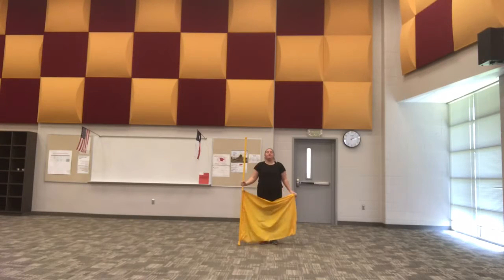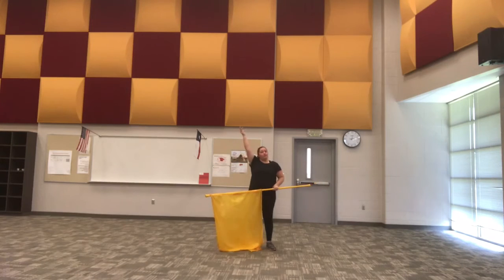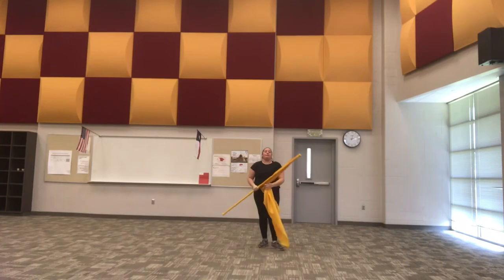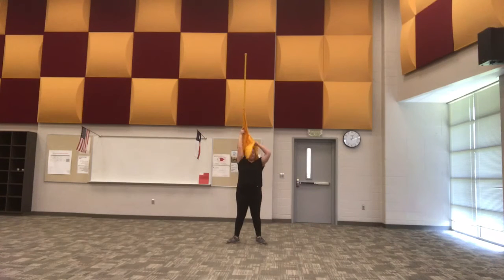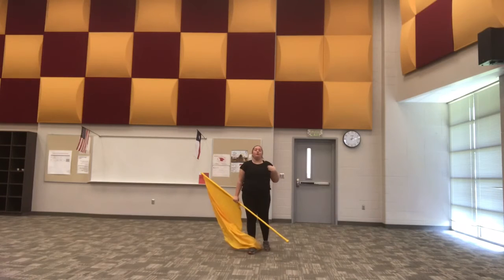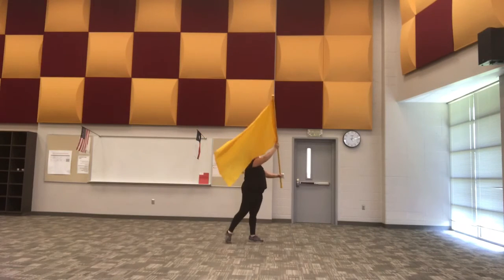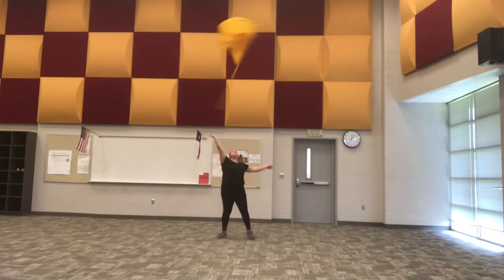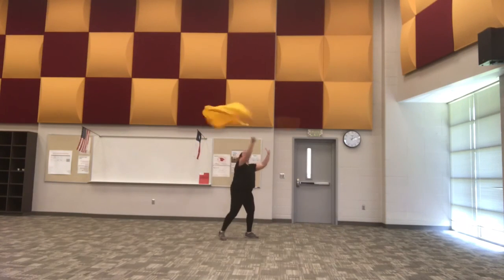One & A Half 45 Lasso Silk Toss - How To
Hi I'm Gabrielle Vita, thank you for watching, please be sure to check out my collection of colorguard technique videos where you'll find my best tips, tricks and favorites on everything from drop spins to trick tosses. Whether you're looking for a new skill to master, technique tips, or an effective teaching style to implement in your guard program, I hope you enjoy watching.